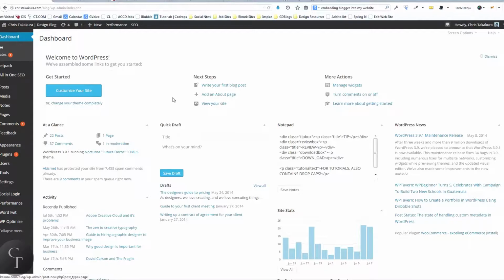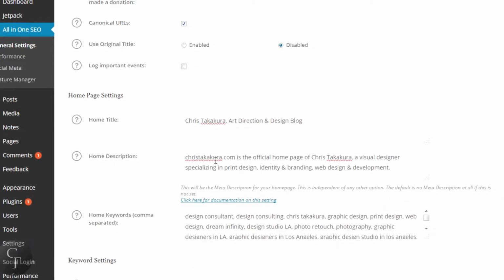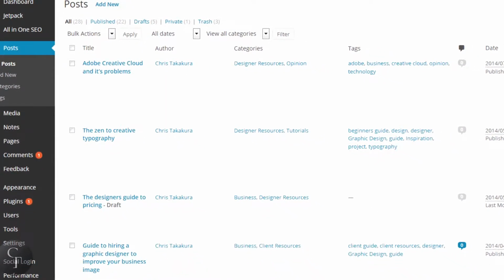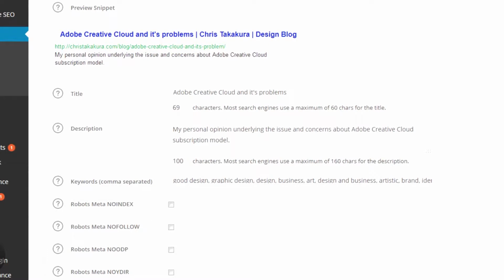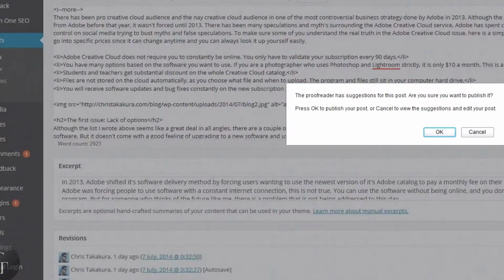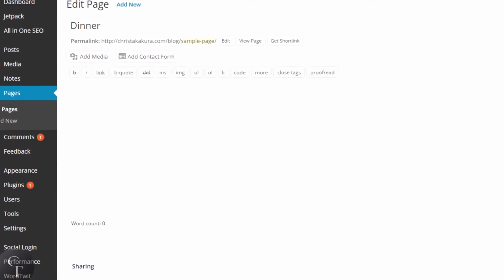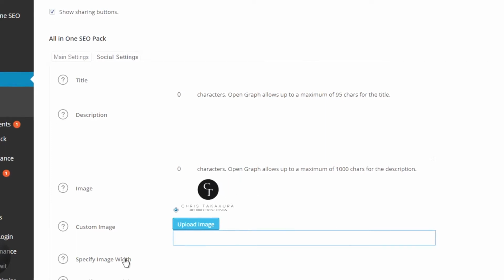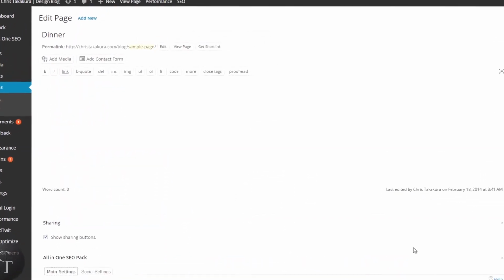WordPress Training Course – Step by step WordPress tutorial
WordPress Web Design – Beginners to advanced level training course.

David Murray has been creating business websites since 1996. He has used WordPress since its release in May 2003. WordPress is used to power over 60 million websites. Why – because it is easy to use, powerful and can be adapted to just about any type of business website requirement.

WordPress websites can be responsive so that they work on a PC, tablet or phone. It is easy to apply SEO (Search Engine Optimization) techniques to a WordPress website so that they get found by Google.

When you invest in this course you get the benefit of over 20 years website design and SEO experience from David Murray.